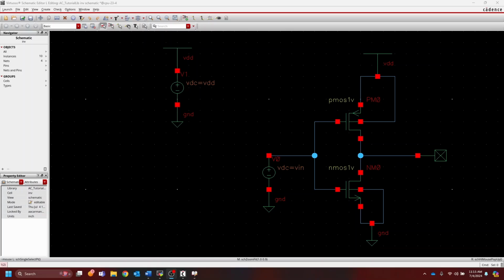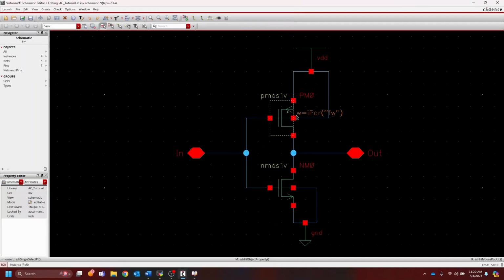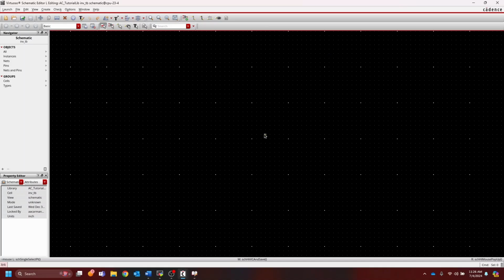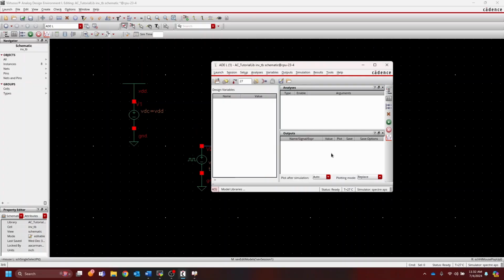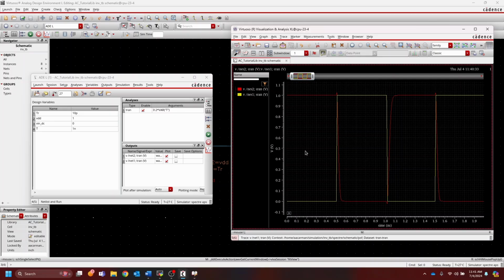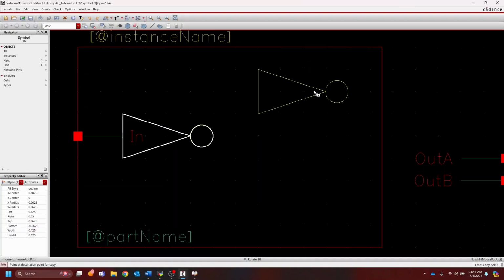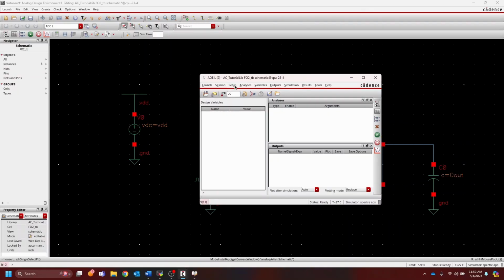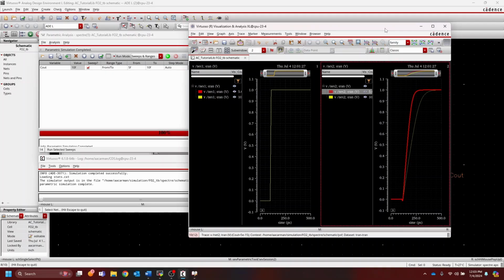Cadence GPDK Design Tutorial: Symbols, Parameters, and Transient Simulation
In this video, we will learn how to create symbols based off of existing schematics and how to pass parameters that can be edited from within a symbol. We will then learn how to perform time-based simulations using a single inverter and an FO2 inverter.